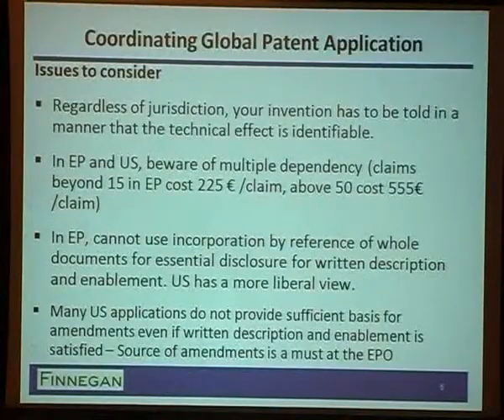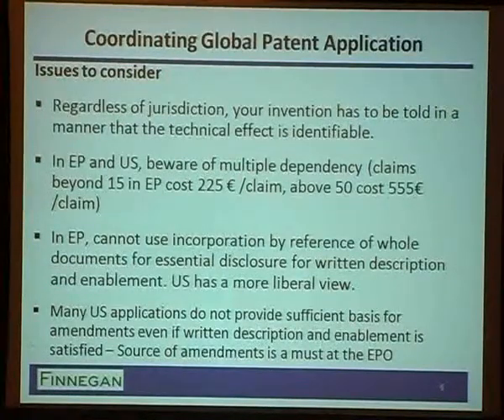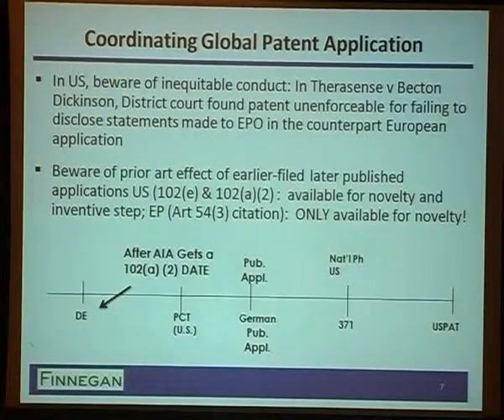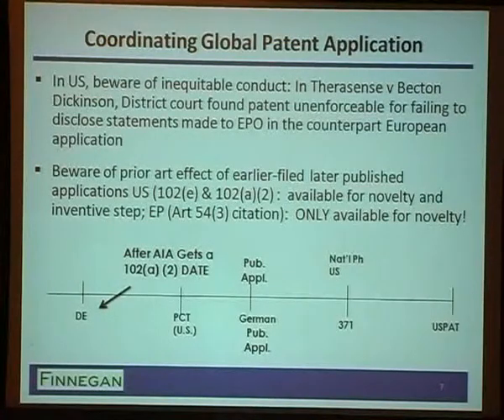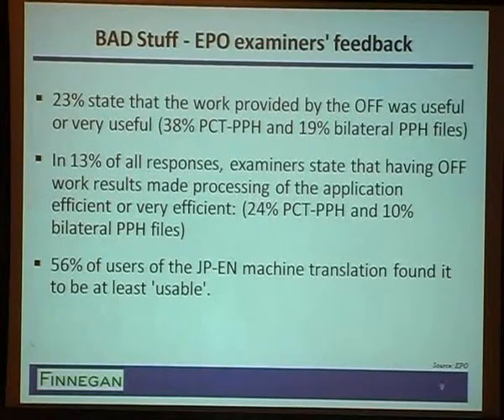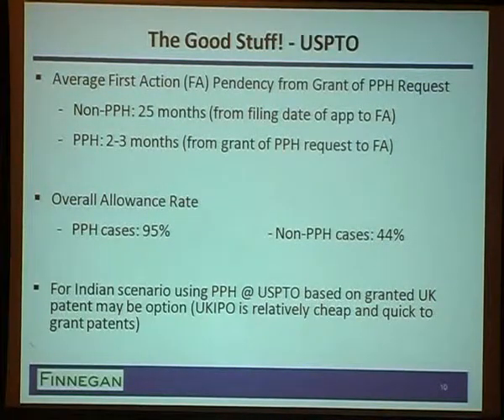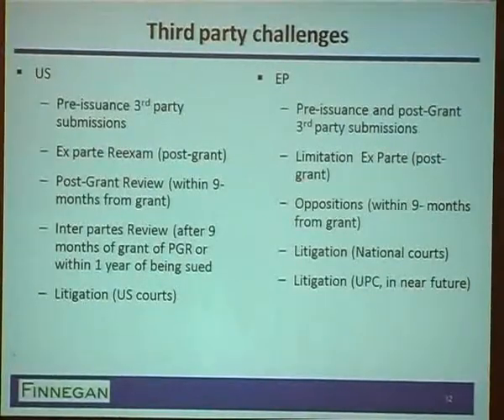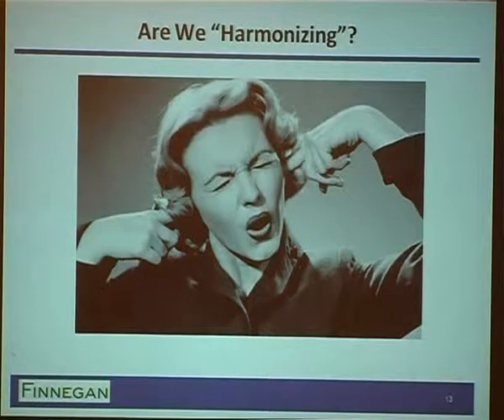SRI KRISHNA at GIPC 2013 at Bangalore, India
Sri Krishnan Ph.D, European Patent Attorney
Sri Krishnan focuses on strategic portfolio management and client counseling in a wide variety of technical areas